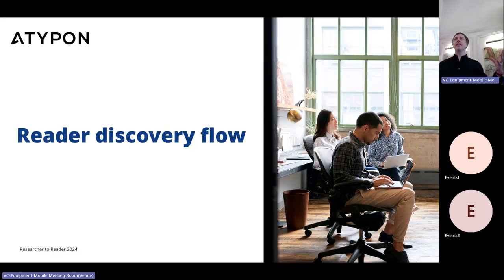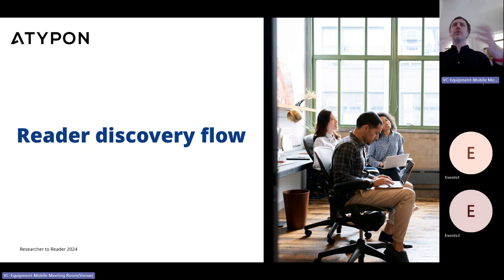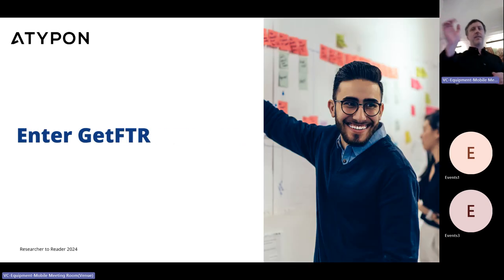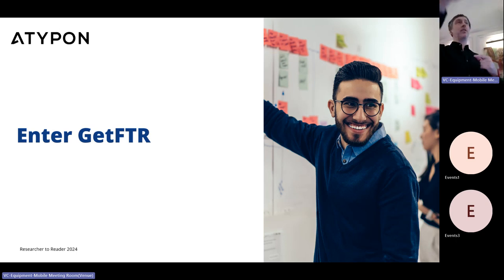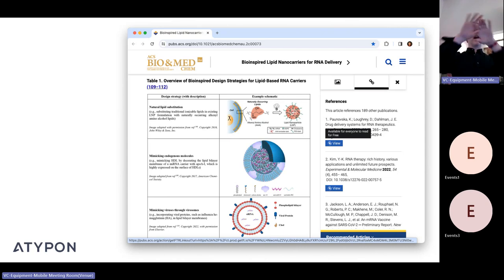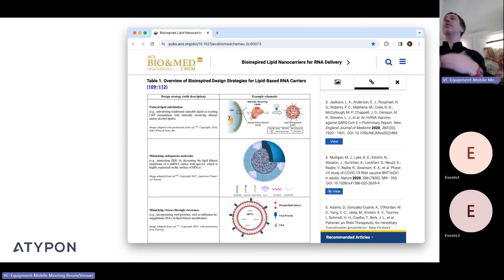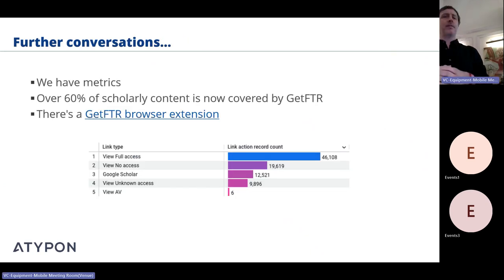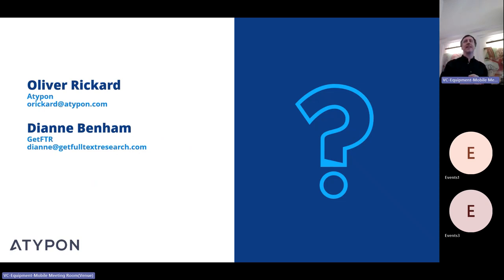R2R 2024 Lightning Talk - GetFTR Discovery (Rickard)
Researcher to Reader Conference 2024 Lightning Talk
A natural part of the reader’s discovery flow is to jump from the content they are currently reading to one or more of its references. These references are often hosted on different platforms, and these jumps are frequently met with access challenges that the reader may or may not be able to overcome. GetFTR can remove potential frustration from this flow and ease the reader’s discovery journey across the internet. Additionally, we discuss how retraction data will soon be incorporated to further differentiate the online discovery experience from the downloaded PDF.